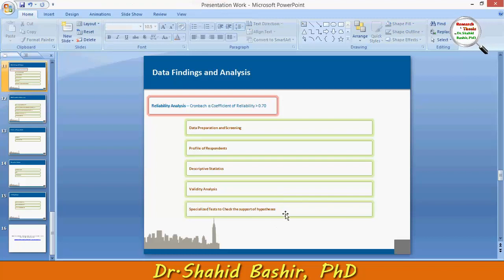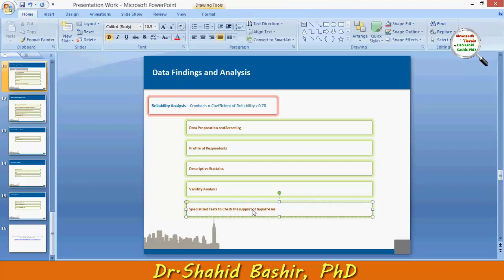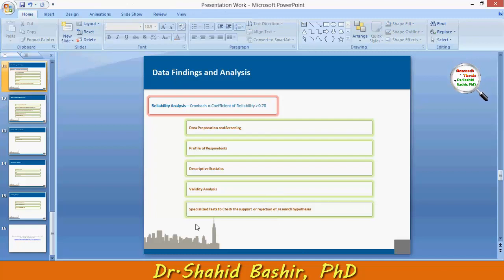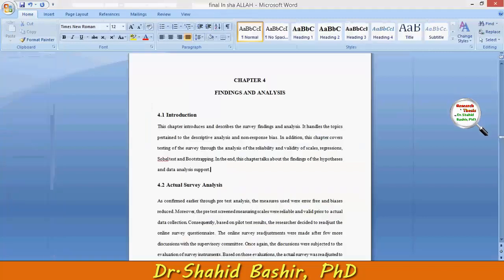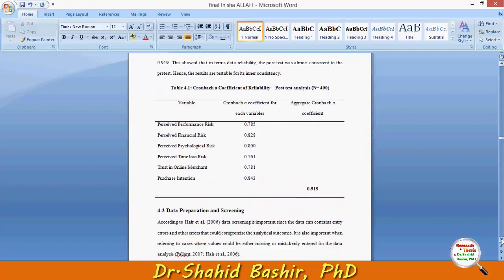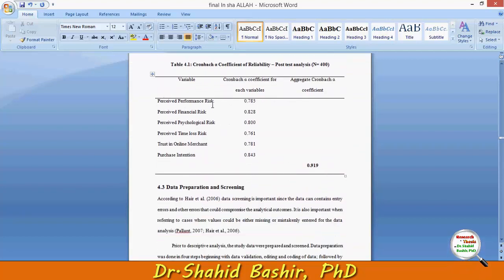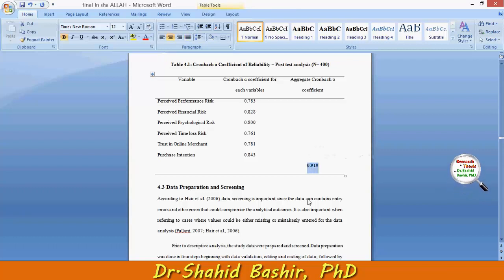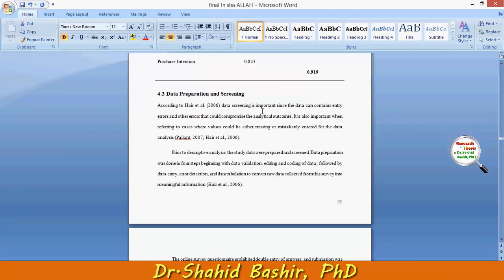Findings and analysis Part 2 by Dr.Shahid Bashir, PhD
Findings and analysis Part 2 by Dr.Shahid Bashir, PhD - Research and Thesis

Subscribe this channel and follow all the video in the playlist.If you are currently doing any research or writing a thesis please follow step by step guidelines  provided in these videos hope you will get a good

quantitative research,
quantitative research in nursing,
quantitative research presentation,
quantitative research example,
quantitative research designs descriptive non-experimental,
quantitative research vs qualitative,
quantitative research questions,
fundamental research,
fundamental reggae jimmy cliff,
fundamental review of the trading book,
fundamental reggae,
fundamental research in hindi,
fundamental results,
reading fundamental,
fundamental and realized niche,
fundamental rights (review i),
fundamental 5 recognize and reinforce,
how to write a good research proposal,
how to write a good resignation letter,
how to write a good research question,
how to write a good resume with no job experience,
how to write a good resume and cover letter,